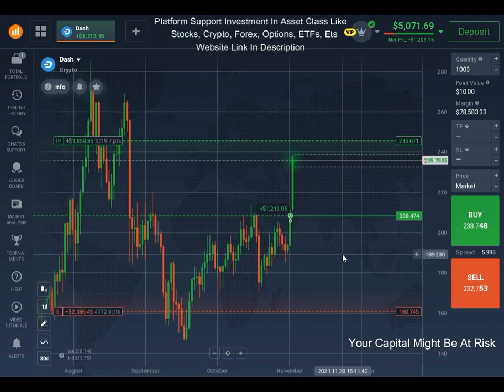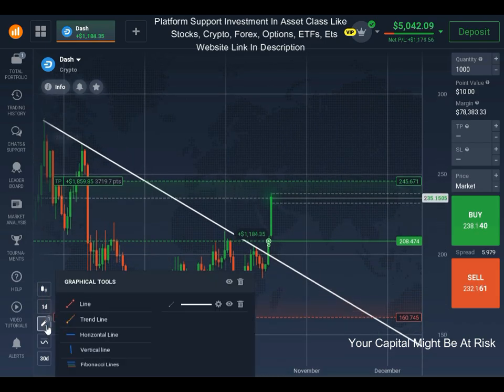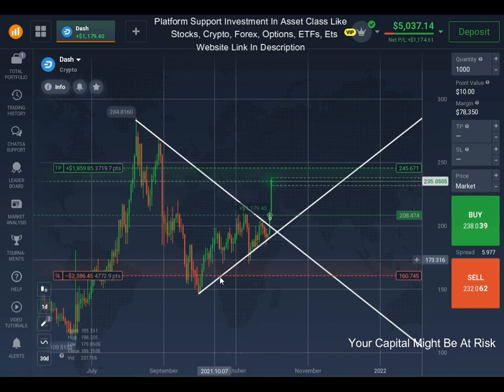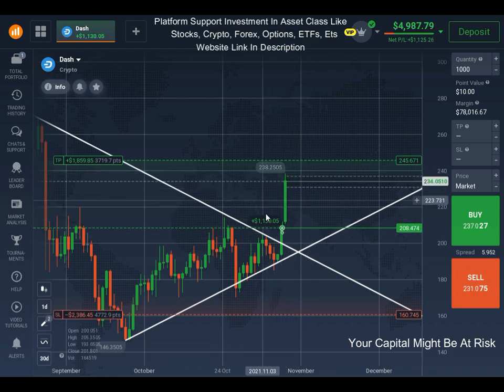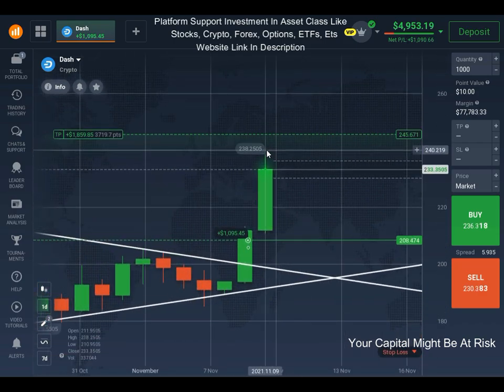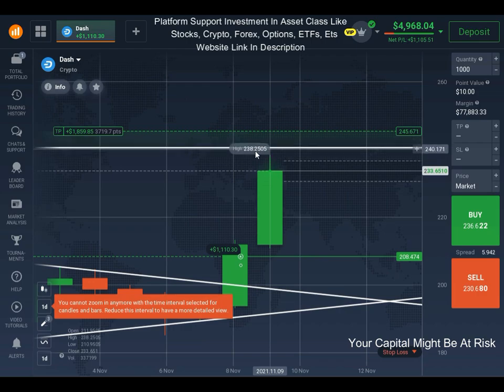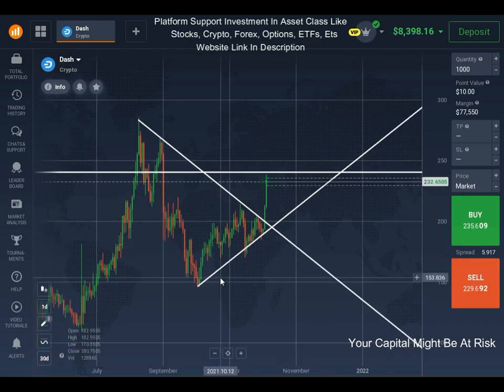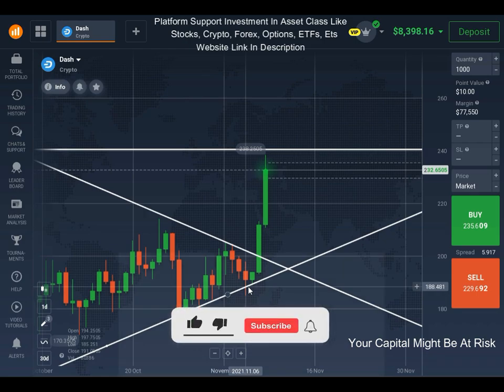The Best Crypto Trading strategy